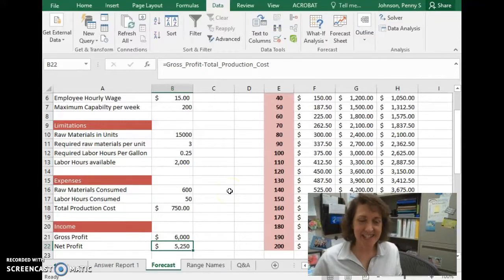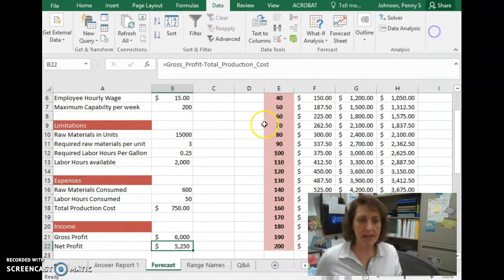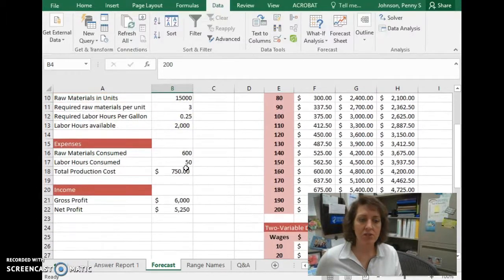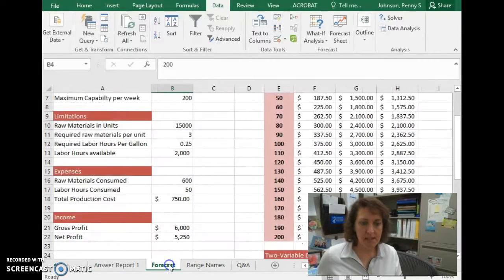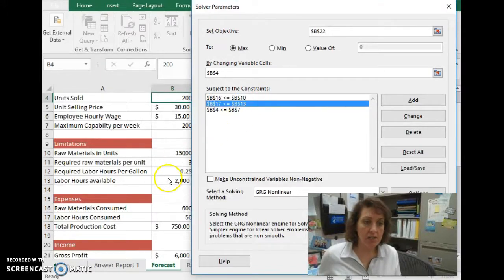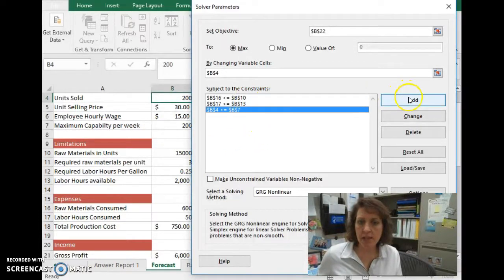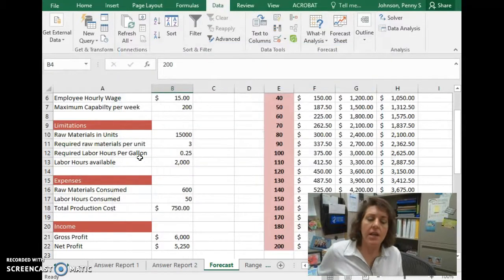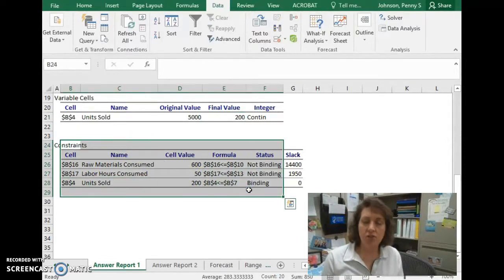ExcelInterCh6_Cap_Solver